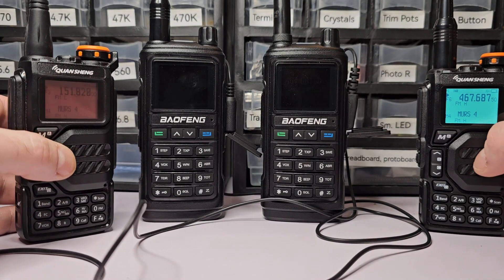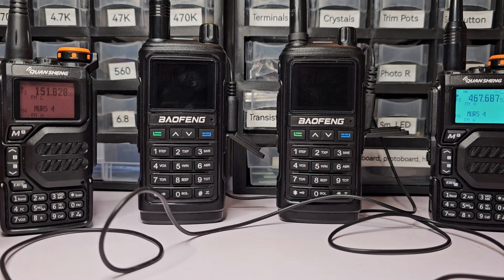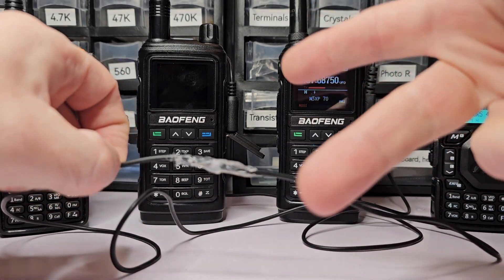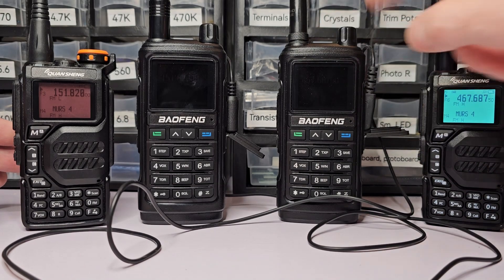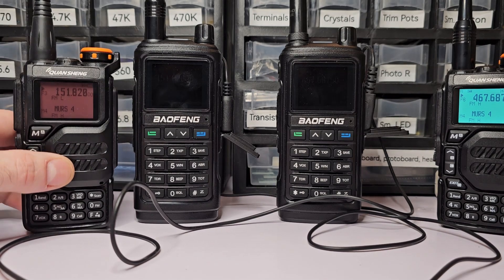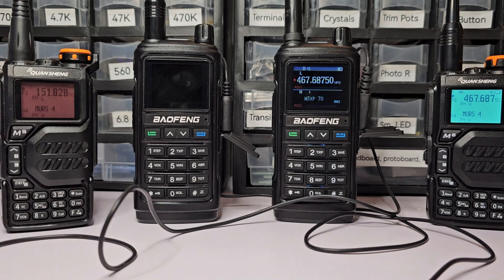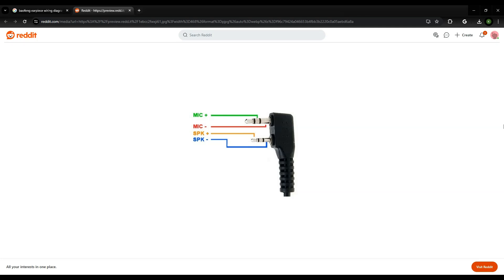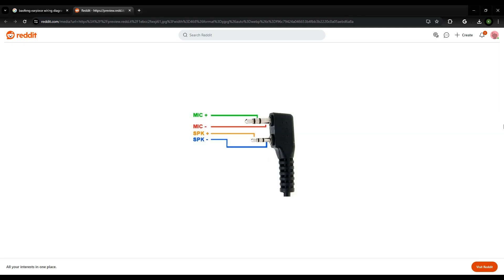Cross-band Repeater using Baofeng radios and earpiece.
Make a cross band repeater using any Baofeng style radio and just the things it came with.